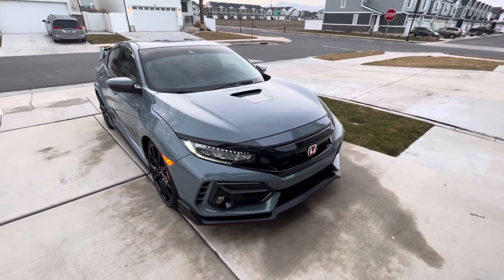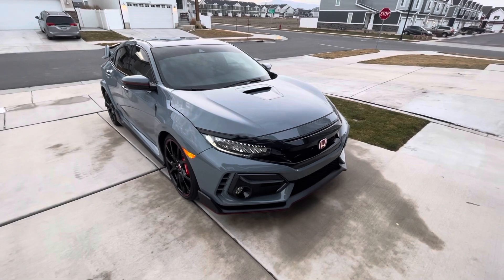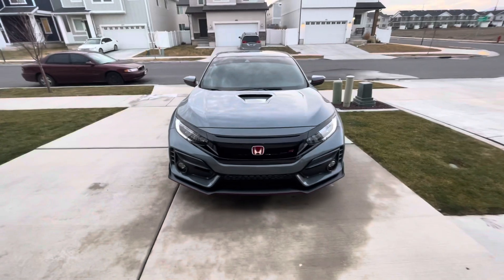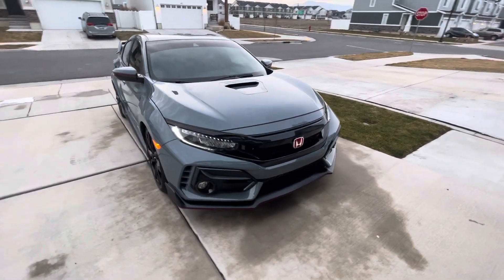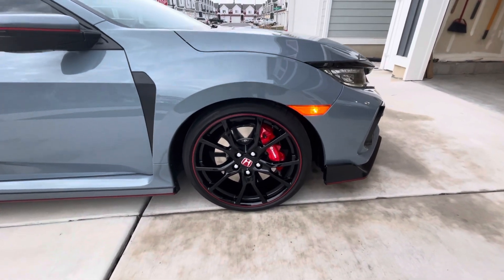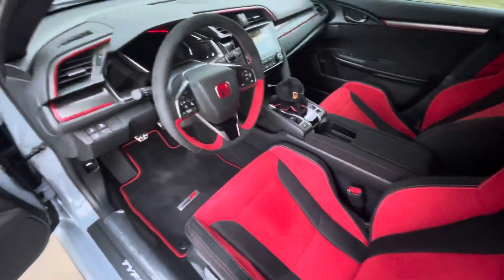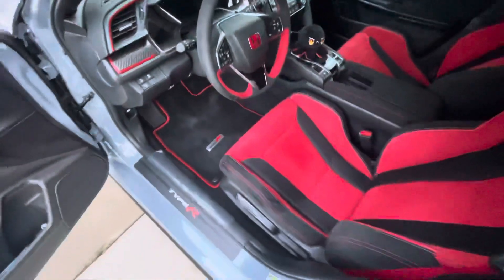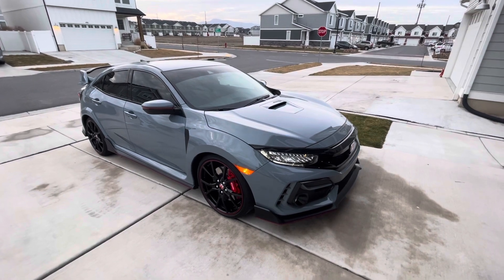2021 Honda Civic Type R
My 2021 Civic Type R in Sonic Grey Pearl